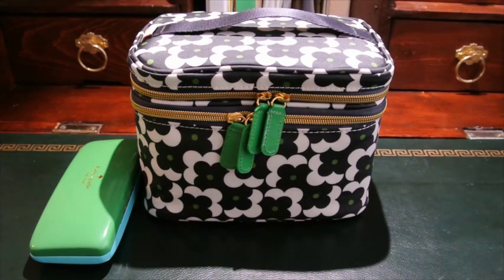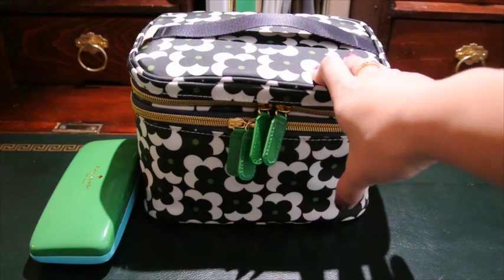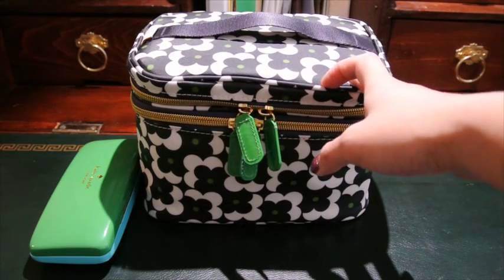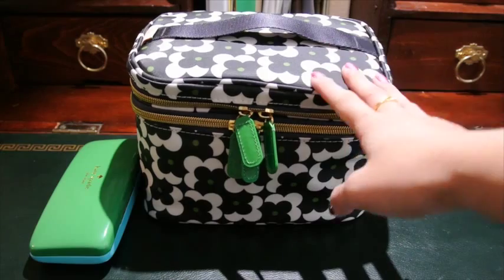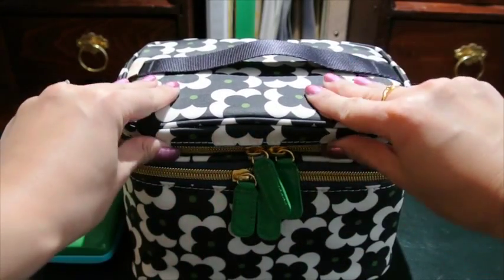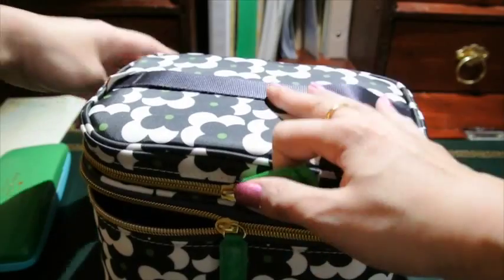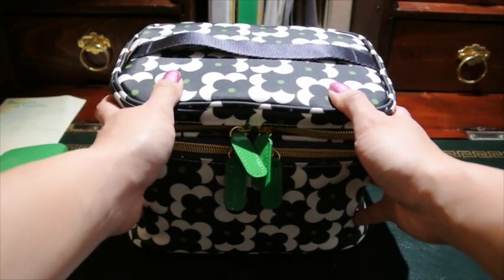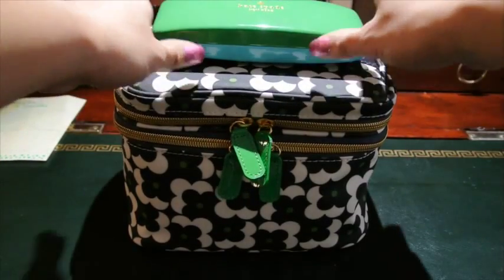Mini Travel Series | My Train Case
I'm traveling in a couple weeks and thought I'd do a mini travel series of what I am packing with me.  I hope you enjoy watching!